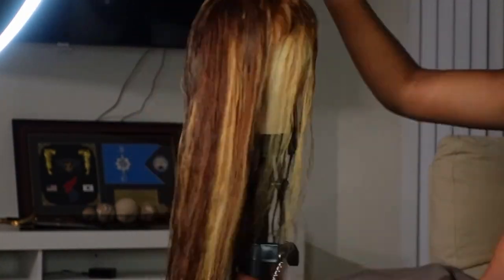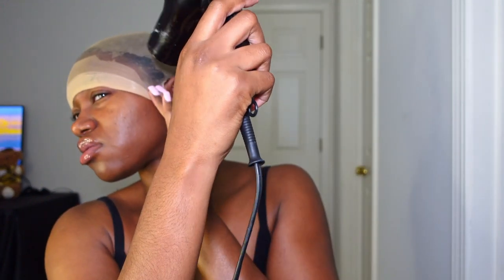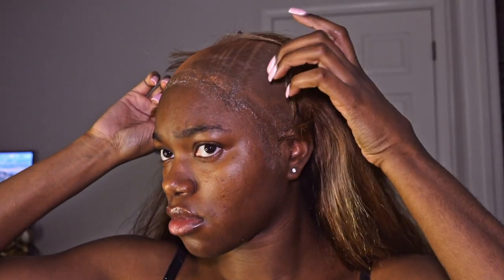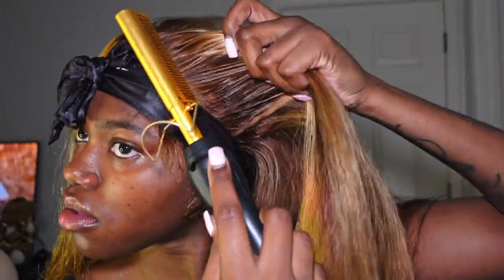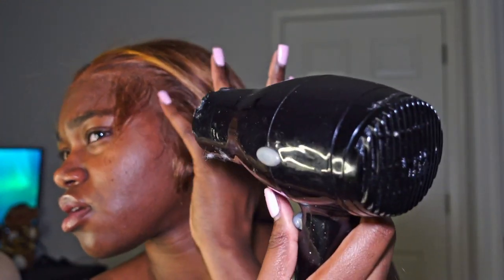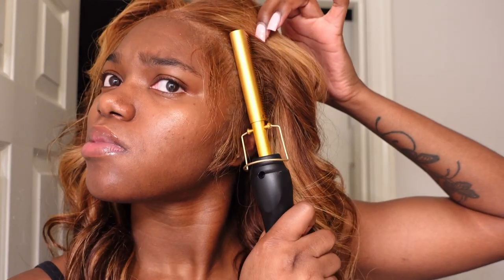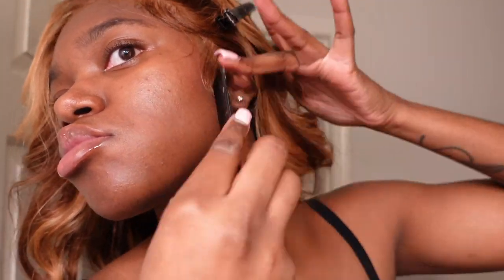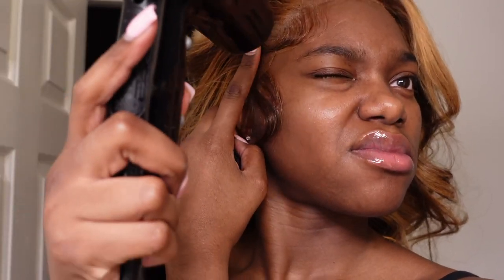Beginner Frontal Wig Re-Install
This video entails wig cap glue down, and Lace melting and styling techniques. Just a beginner showing a true wig re-install with not filter. Brown 13x4 Lace Front Wig w/ Blonde Highlights. Amazon description: "Aicrelery Highlight 13x6 Lace Front Wigs Human Hair Ombre P4/27 Colored Honey Blonde Frontal Wigs Pre Plucked with Baby Hair 180% Density Ombre Body Wave Human Hair Lace Frontal wig for Women 30 inch"